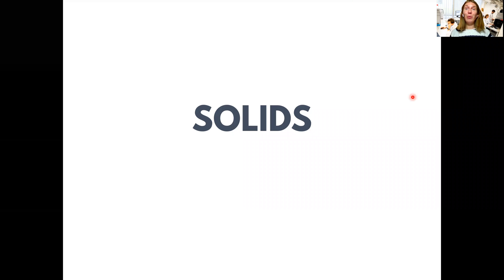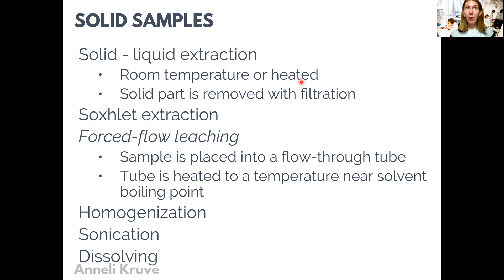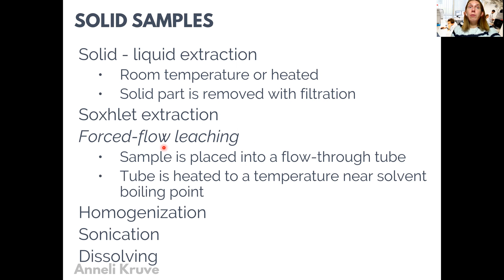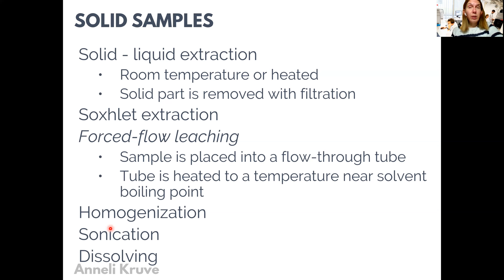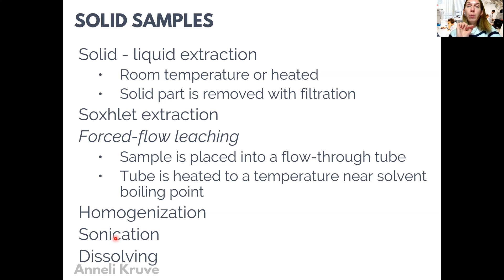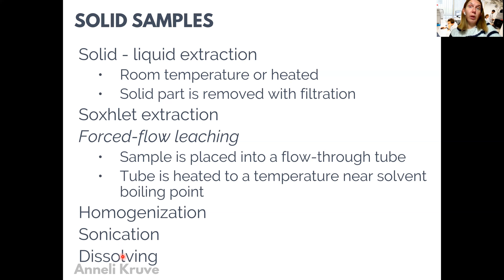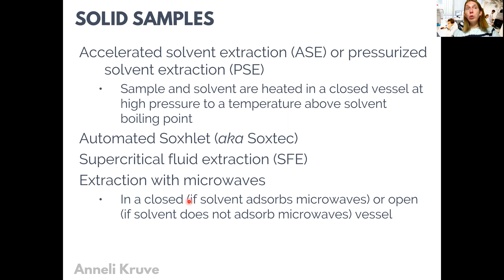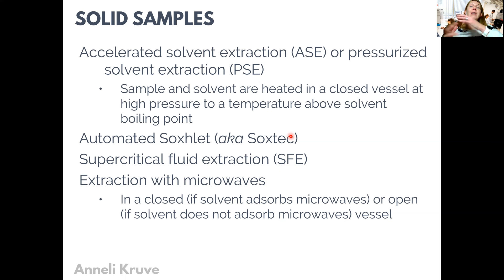Overview of the sample preparation methods for the solid samples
Leaching, Soxhlet extraction, accelerated solvent extraction (ACE), etc. Read by Anneli Kruve.